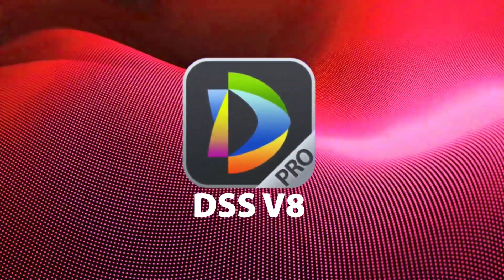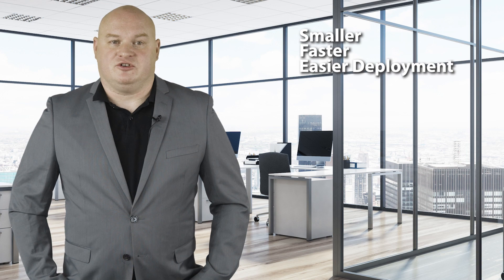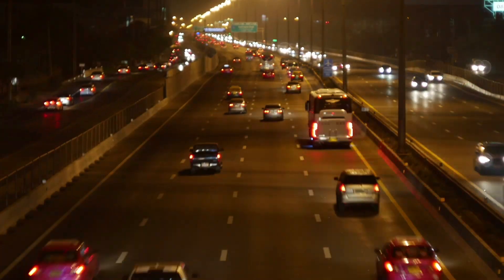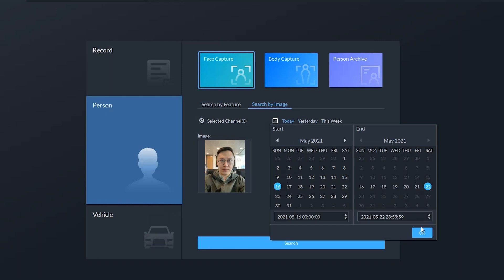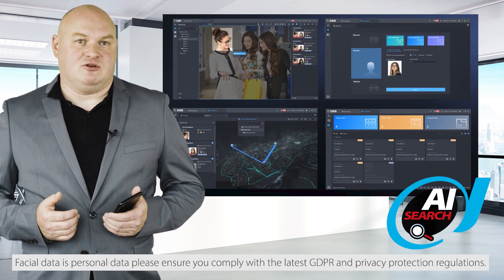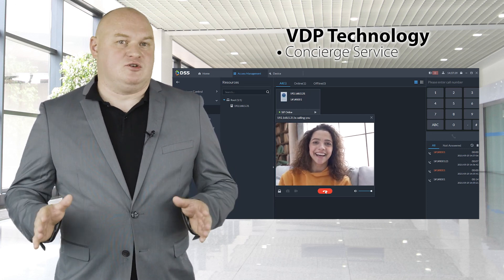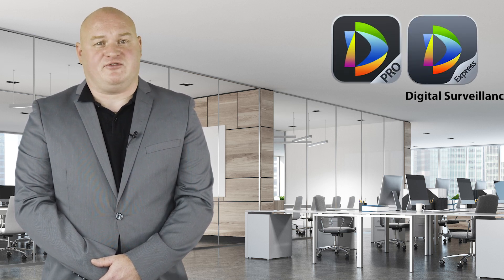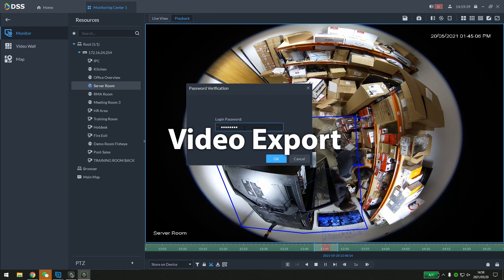Dahua DSS v8 Webinar Launch - 18 min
Intro to DSS Pro -
what it is, what it does and an  Outline of the key features and benefits
We will show a deeper dive into some of the new capabilities on offer. (intro videos)

We are very proud to release the version 8 of our DSS software which has some incredible new features and an amazing new User Interface.

DSS makes your security easier.
The Dahua team is always improving on the software and releasing new updates.

Some of these include
New User Friendly UI / UX design : It's More responsive, Colourful and Simple.

It offers - Easy deployment
 “Easy to Use“ with our new user friendly User interface and greater User experience features.
Low investment with High Scalability and High Performance
It is Secure where we exceed international security standards  plus security features such as User Authority Management

Installation Optimization and wider Compatibility across more equipment, products and systems. It has access methods such as IP/ P2P/ Auto Register / DDNS and supports third party devices through Onvif and customization. Best of all we can adapt to different network environments.

It is now smaller, faster  with easier deployment across all your systems.

DSS system is now way easier to troubleshoot than the previous version, because it tells you exactly what the issue is or where to look.
We have flexible deployment methods across multiple languages.
There is incredible diversity of device access methods compatible with Dahua Products and other third party devices. These can be adapted to many different network environments.  There is even an option to add custom protocols into the system.

We now also offer a License based Management System which offers …. Functionality for our customers to view and query all purchased license's via different conditions

DSS offers :
Quick Search Entry by Photo Selection.

Activity Track according to emap
Case Archive and Report Functionality options

DSS has incredible live ANPR Automatic Number Plate Recognition which also assists with parking lot management, parking space information display, alarms and search.
DSS can customize release rules for familiar and unfamiliar vehicles and offer real time statistics for information display plus multiple linkage. There are also intercom handling features so users can respond to visitors or emergency calls through the VTO ensuring everyone's safety It allows flexible rules for barrier management according to a allowed list or manual opening via DSS.

VIA DSS our Facial Recognition features have a 98% success rate.
It has the ability to immediately alert you via DSS or our DMSS applications.
You can therefore manage the entry and exit of your personnel to improve automation and intelligence. This also includes access control management, video intercom, visitor management and attendance management

The Monitoring Center makes monitoring easier than ever with its new integrated features. The Liveview interface includes various resources such as videos, ANPR, access control, webpages, maps & events..  Combined with our decoder we can now achieve medium and large monitoring center applications.

During the event we can monitor these “events” via the Event Monitor and look into more detailed analytics through the event dashboard. Here you can view AI statistics on alarm information, the number of priority alarms & alarm processing status,

Real time events: enables users to handle alarms quickly through receiving real-time alarms
Event History : Users can also utilize historical alarm queries and analyze events.
Lastly after the event you can search for your target faster and easier through our “DeepXplore” feature. This enables Quick search entry, and Integrated Searches, . You can search “People” and “Objects” via Artificial Intelligence by just uploading an image into the system. This implements intelligent retrieval of targets

ANPR works equally well in being able to process 600 license plates per second.

For ACCESS MANAGEMENT DSS features include:
Video intercom
Visitor management
Attendance management

With Regards to VEHICLE ENTRANCE MANAGEMENT the features include:
Parking lot management
Smart Search
Intercom Handling
Flexible Visitor Management

Now all our concurrency events can reach 600 per second.
Monitor alarm records and face capture records up to 20 million.
Increased device access regardless of access method.

Another great feature of DSS is that you can cascade your expansion through a phased investment approach. There is no need to dismantle the older system. Different DSS Products can be deployed at the sub site and DSS Pro is deployed in the headquarters.

Application Security :
Control users access based on their access permission.
Synchronizing backups of important system logs to the log server.

Network Security
Utilizes RASP or WAF to prevent web attacks.
When system detects network attacks users will receive notifications by email mobile phone etc.